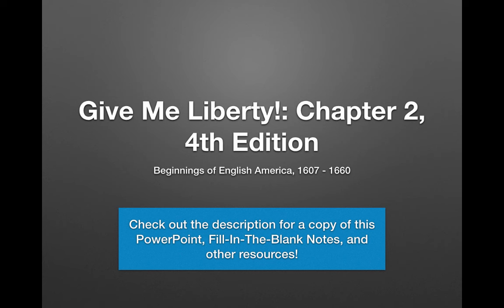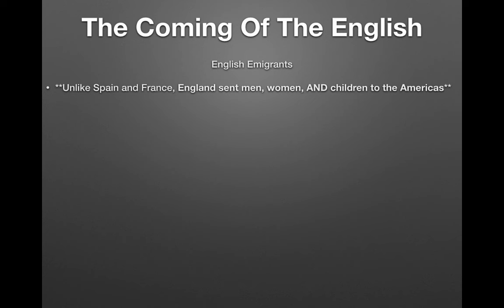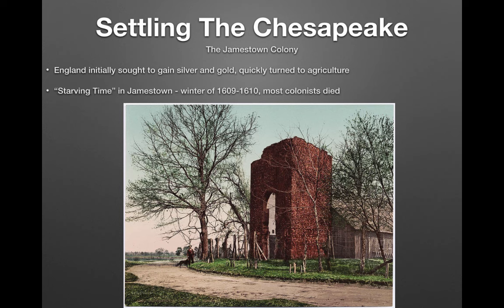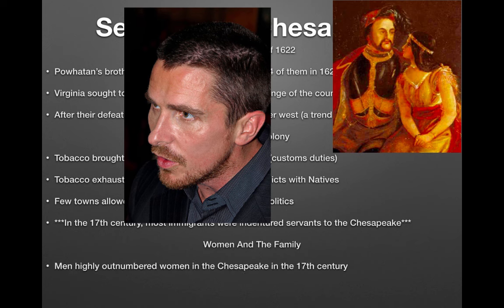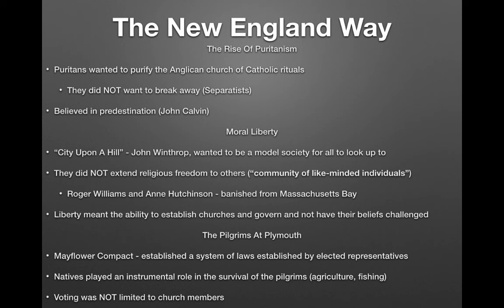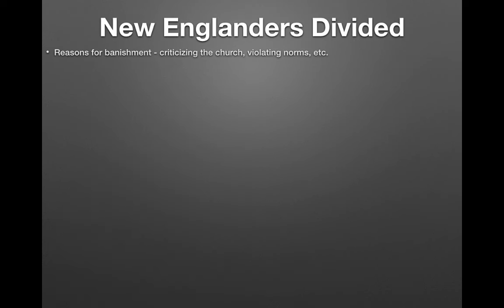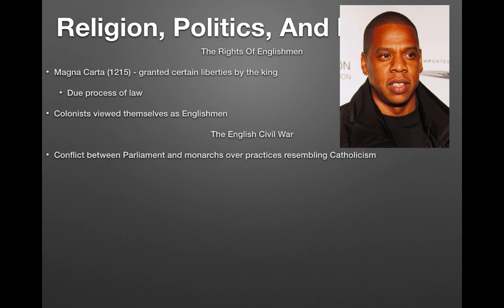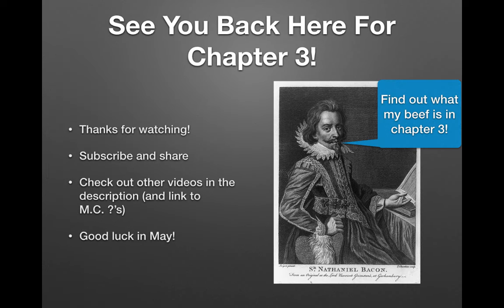APUSH Review, Give Me Liberty, Chapter 2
A brief review of Eric Foner’s Give Me Liberty, Chapter 2 of the 4th edition.